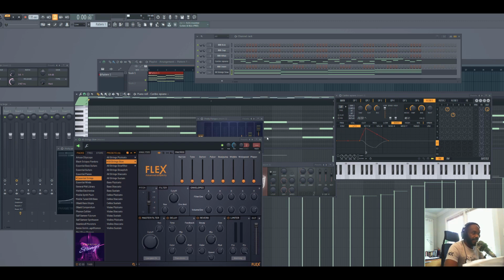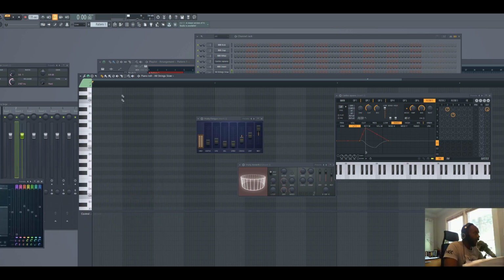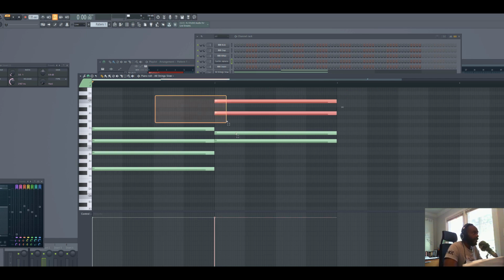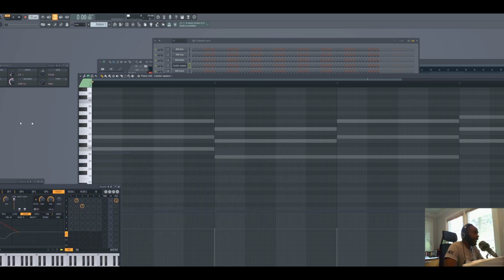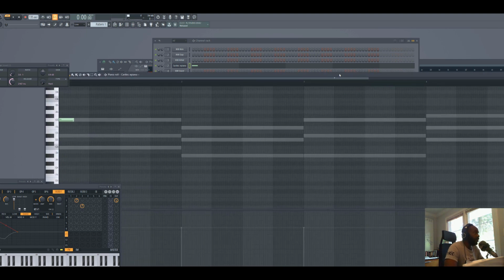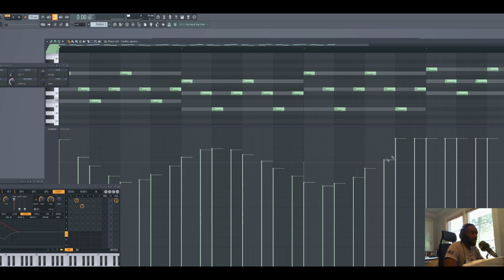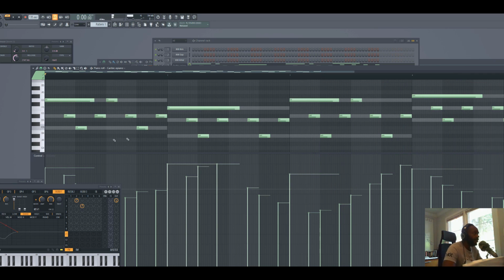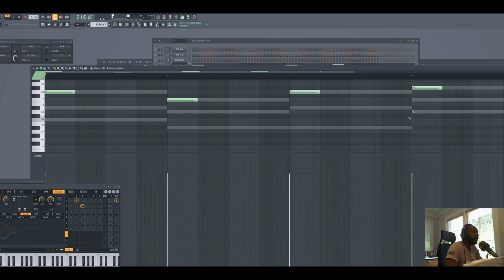How to make a melody in FL Studio 2021 for beginners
How to make melodies for beginners!